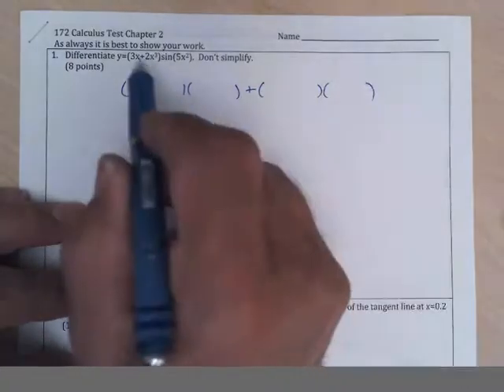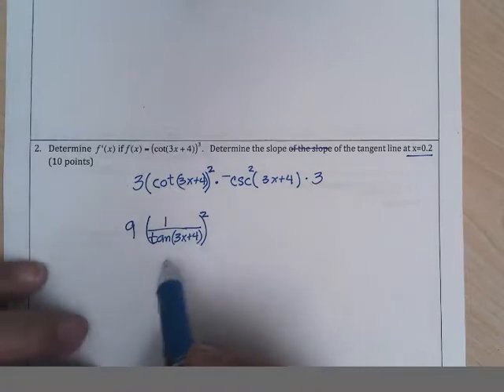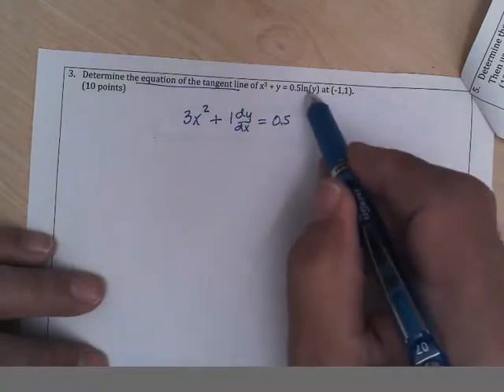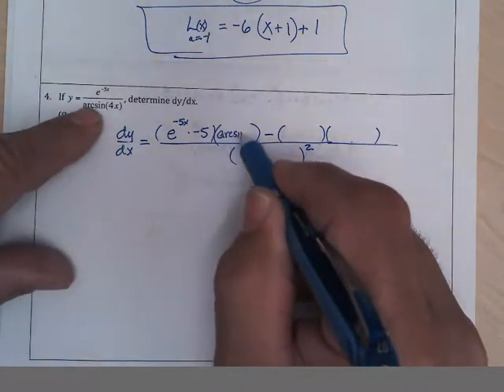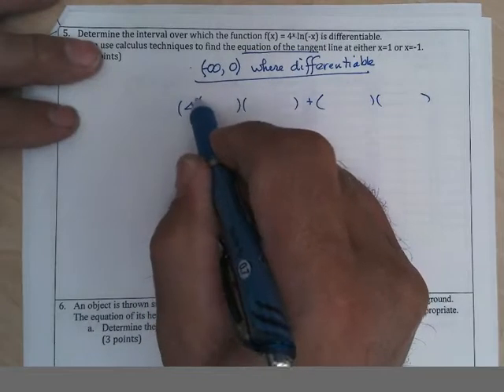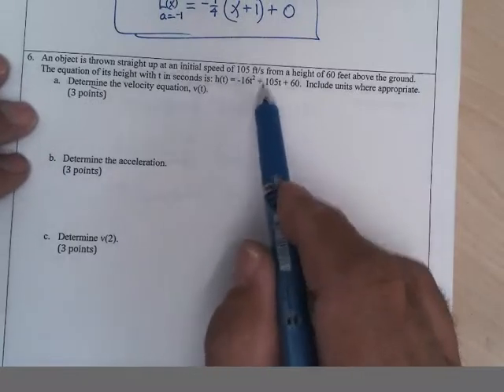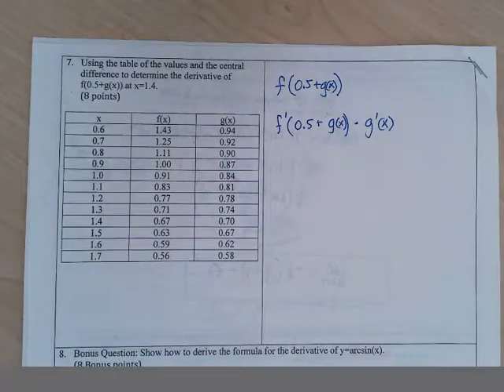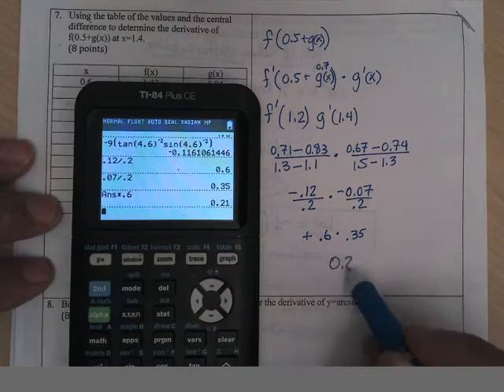172 Chapter 2 Test